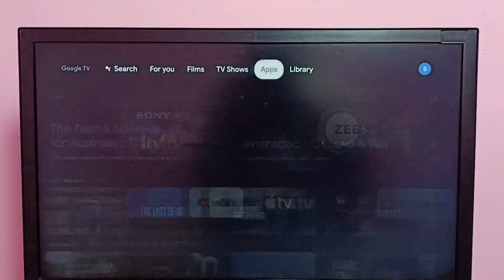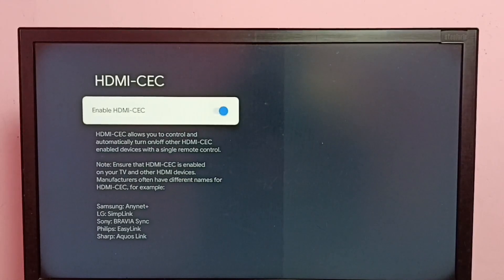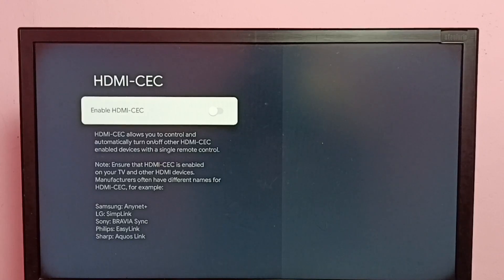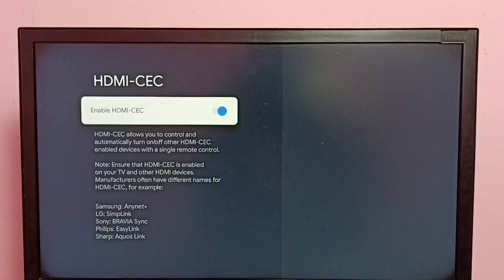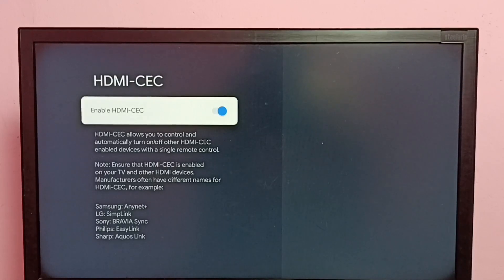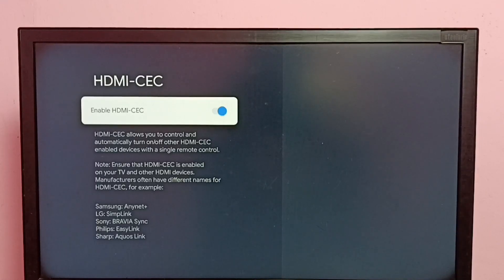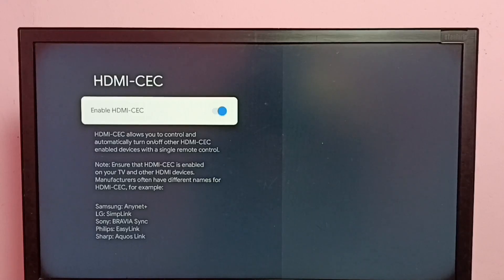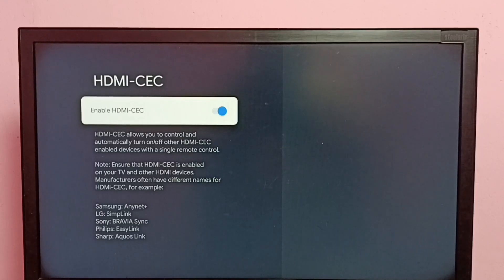How to Enable HDMI CEC Device Control in any Smart Google TV | What is HDMI CEC ?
HDMI CEC,
HDMI CEC Device Control,
What is HDMI CEC,
Google TV,
Android TV,
Android 12,
Smart TV,
TV,
streaming,
streaming platform,
How to,